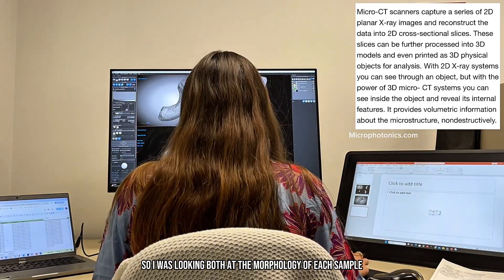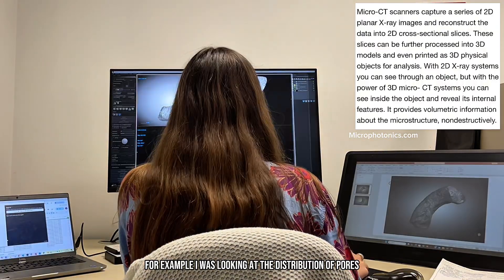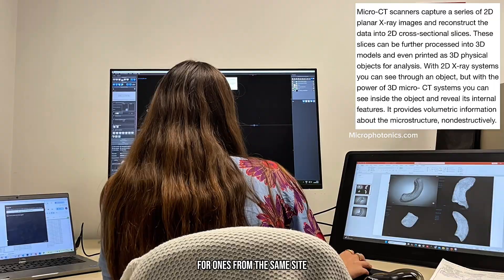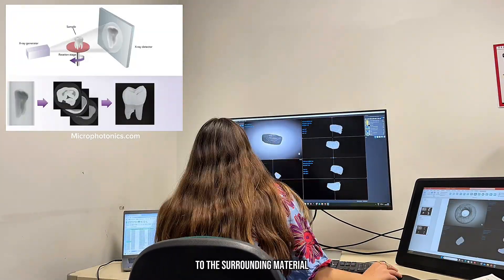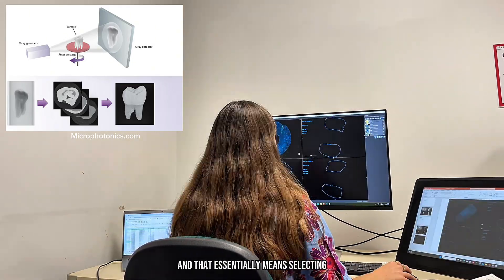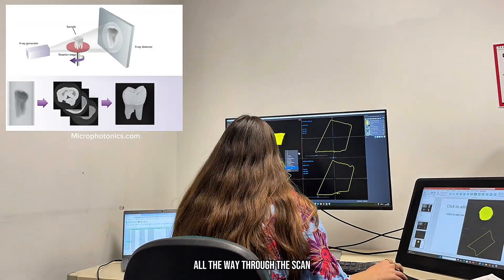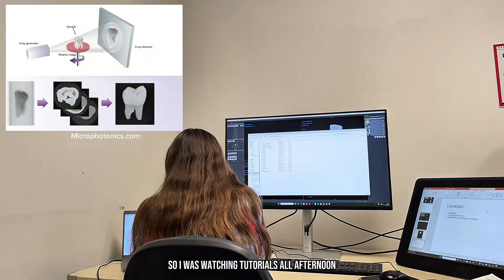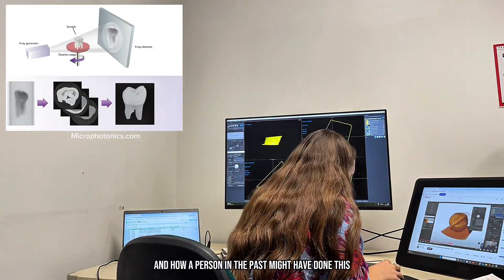(OC) A few days at Cambridge Uni 🎓 Pembroke College Ball, Ancient Beads & Gold Rings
Spend two days with me working as an Archaeological Scientist at the University of Cambridge! Come with me to analyse micro-CT scans, create figures for a paper on Mycenaean signet rings and attend my first Cambridge Ball!

Chris Haugen - Sunsine Samba

Godmode - Underwater Exploration

Adam Kenny - The Curious Kitten